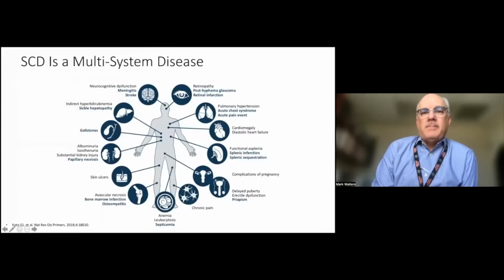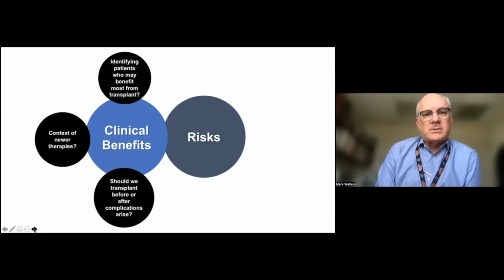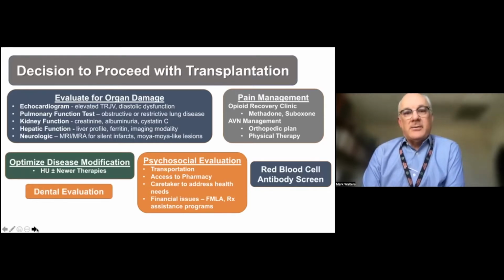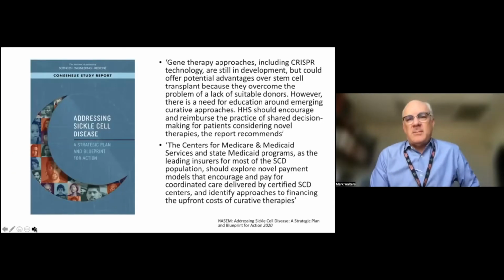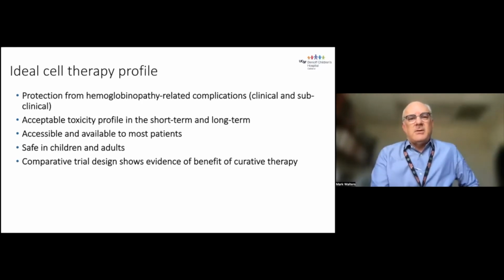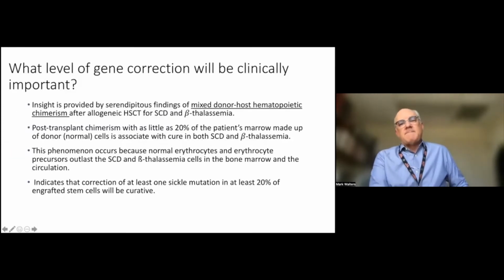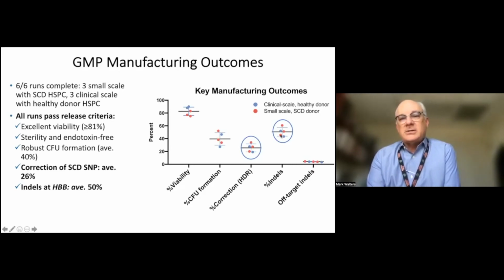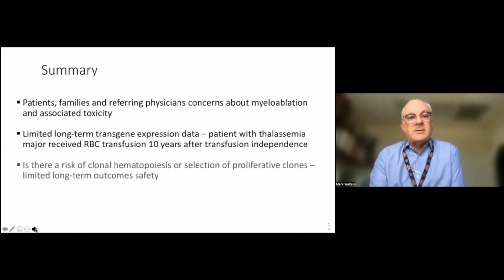Curative Therapies for Sickle Cell Diease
This conference was given by Mark C. Walters, MD, Director of the Blood and Marrow Transplantation Program. This is a first lecture of a series of 2 conferences on Sickle Cell Disease. Dr. Walters reviewed the lastest advancements of (gene) therapies for this devastating disease that affects many patients, especially in Africa.
This conference was given during the "Innovations in Diagnostics and Therapeutics in Rare Disease" symposium, organized by UCSF Innovation Ventures.